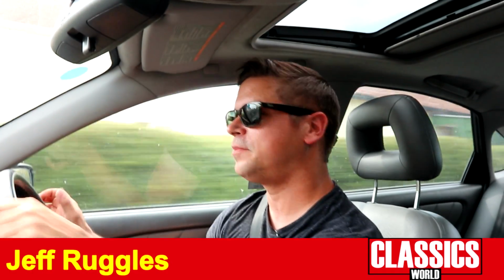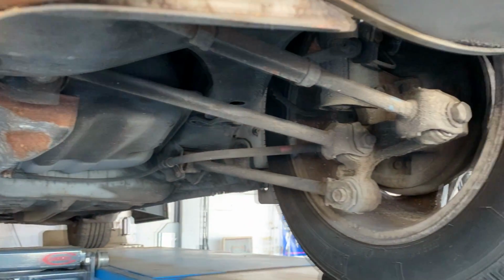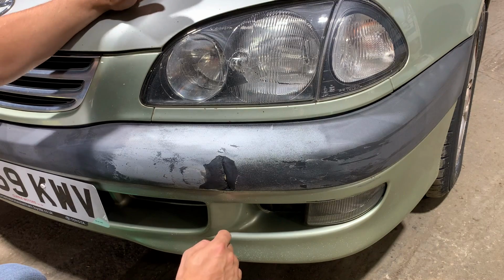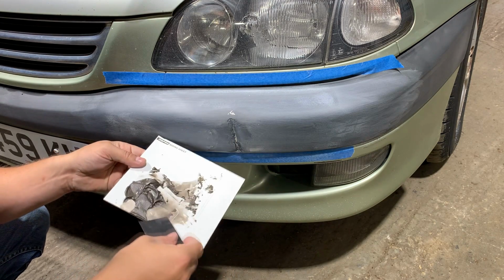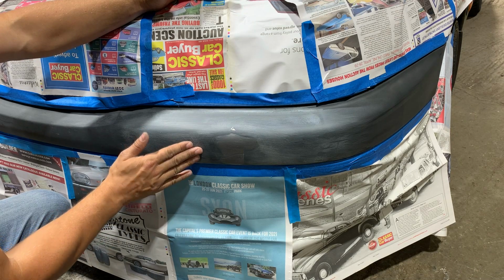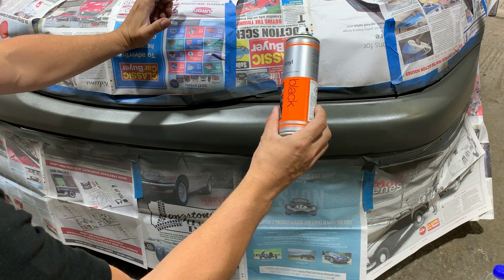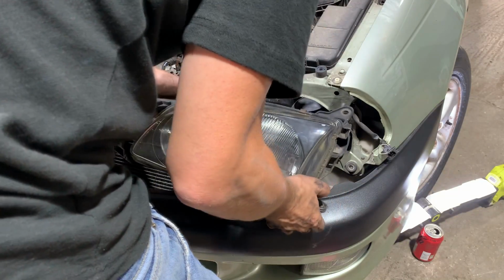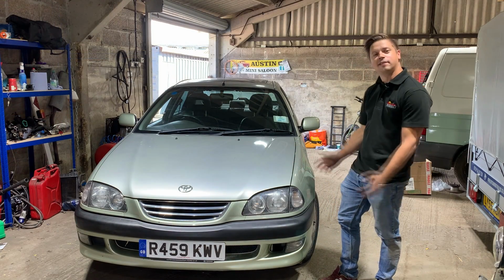Cheap Ways To TRANSFORM Your Car! Toyota Avensis Repairs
With Jeff warming to the Avensis, it's time to smarten it up a bit, and get it driving in a straight line...